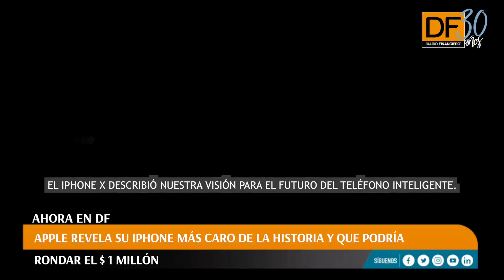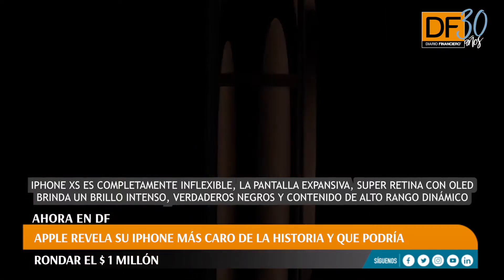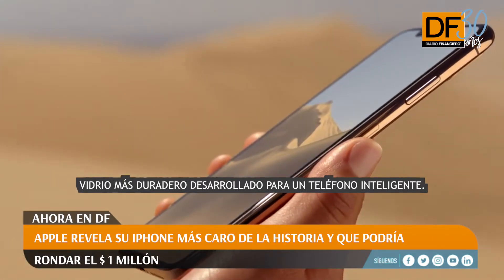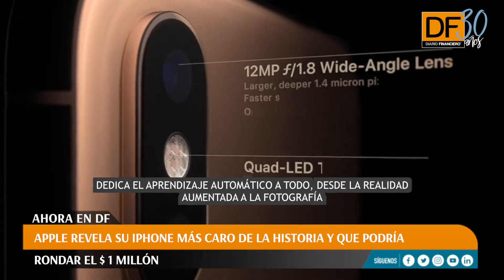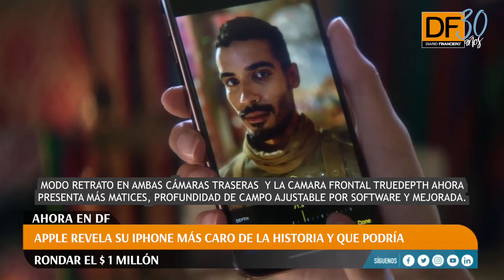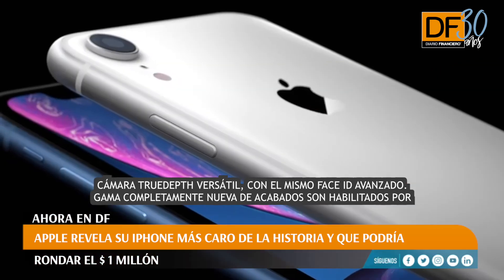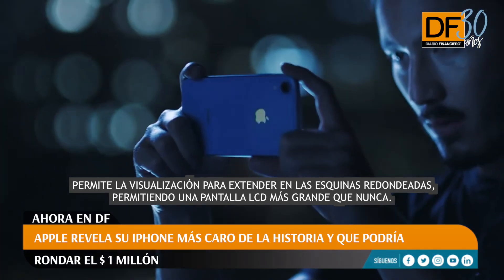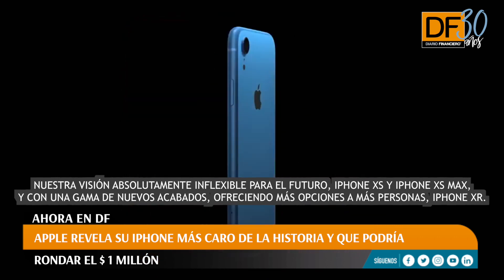Ahora en DF: Apple revela su iPhone más caro de la historia y que podría rondar el $ 1 millón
También se presentó el AppleWatch orientado a la salud. Las acciones de la firma cayeron durante el evento por falta de sorpresas.